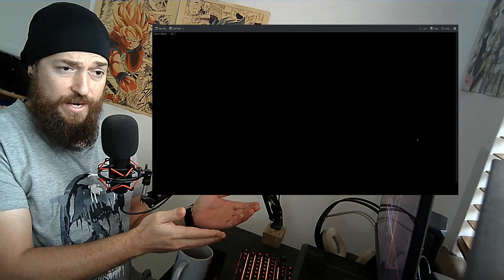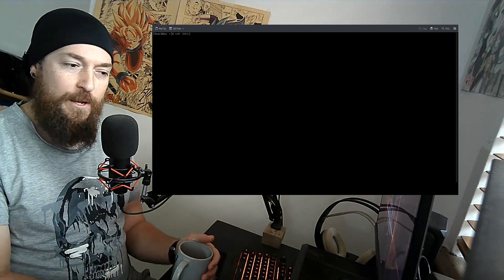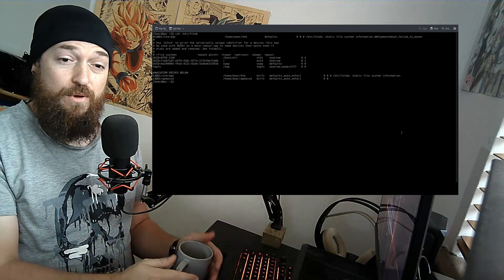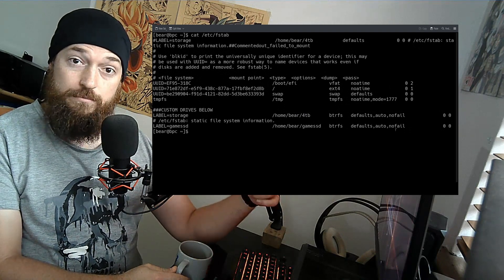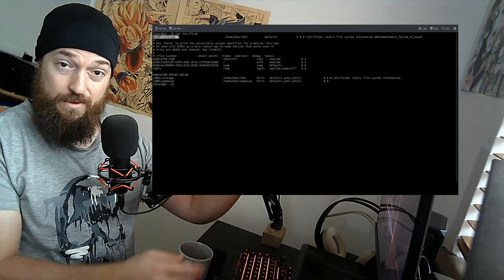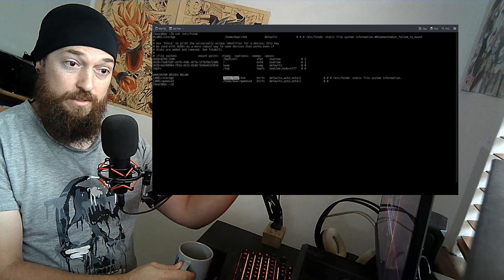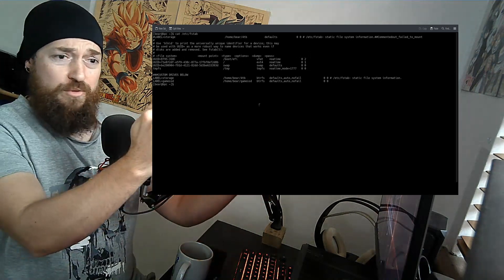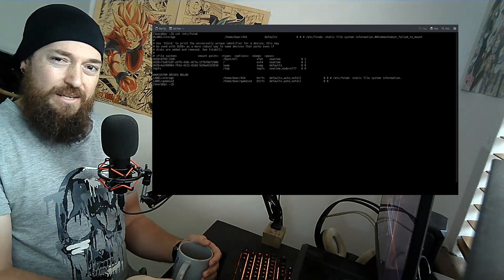Additional storage drives on Linux FSTAB file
Could the process of setting up more storage drives on Linux hinder moving to Linux from Windows? More hard drive space for more games! Including SSDs. I think "fstab" stands for FileSystemTable...